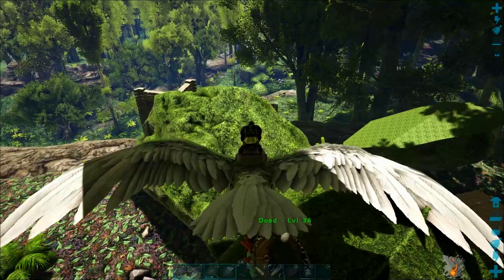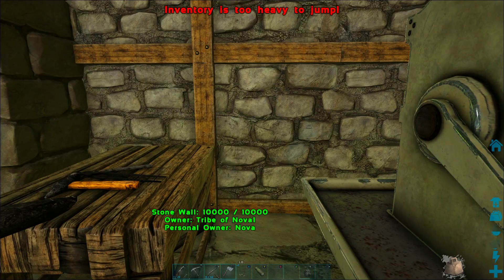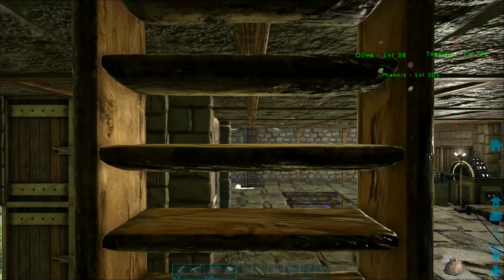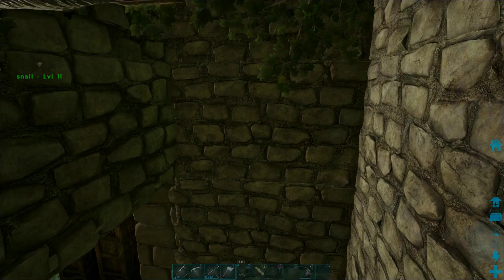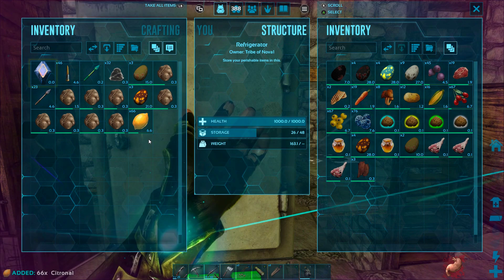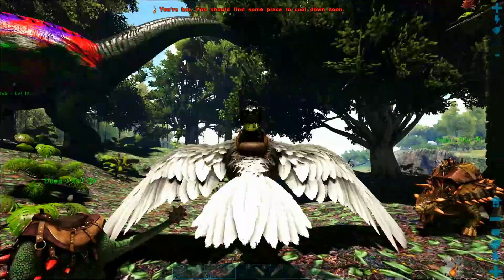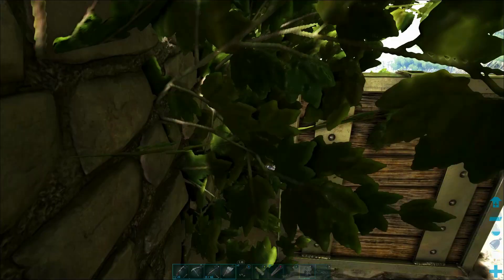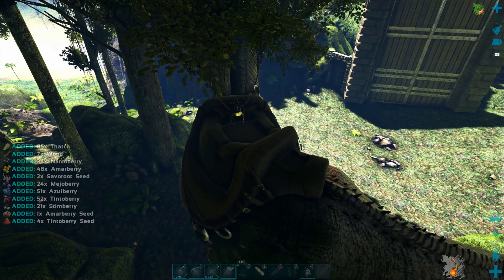118: The Fastest Way to Store Supplies - How to Make a Quick Delivery Chute in Ark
Today we will show you a very helpful trick to drop off and store supplies crazy fast using a delivery chute. We will build a delivery chute on our base so we can gather tons of wood and stone with the Argentavis, then land on the roof and dump piles of supplies down into the storage area. This great trick along with the Argentavis gathering trick we taught you in the last episode will let you gather and store thousands of stone and wood in just a couple of minutes. Once you have these techniques down, you can gather enough materials to build huge bases incredibly quickly.

You can watch this video for more info on the great gathering techniques with an Argentavis gathering team